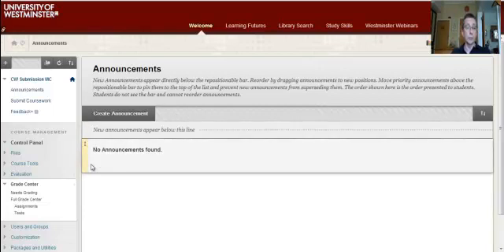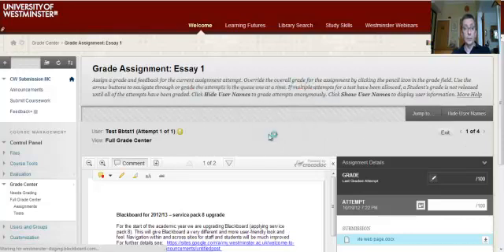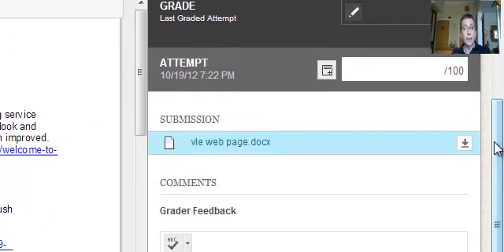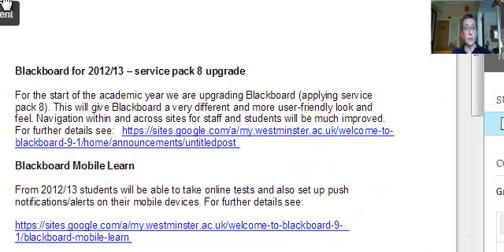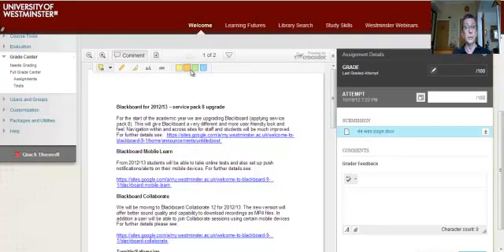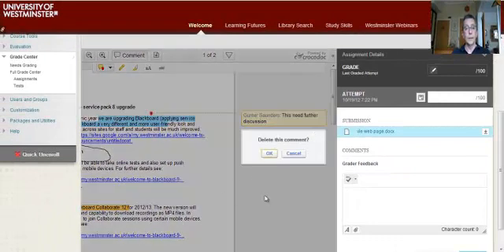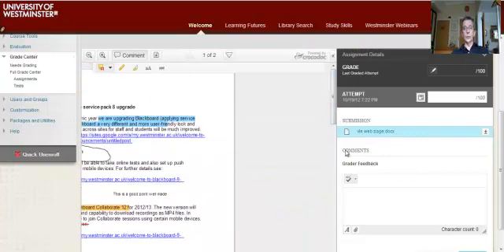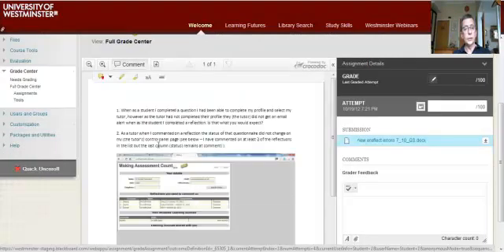Online marking in Blackboard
his video gives an overview of the online marking tool in Blackboard. This canbe used to annotate any filetype.